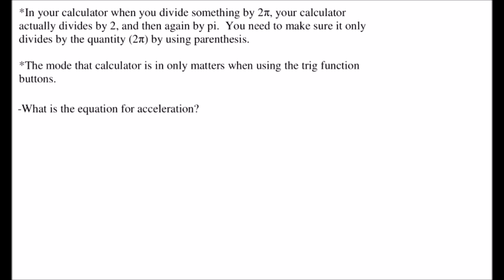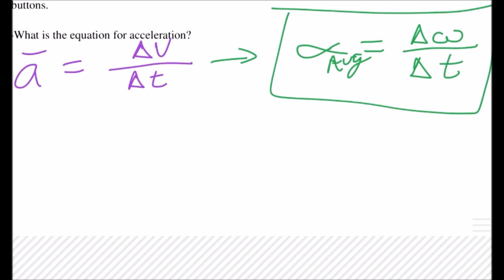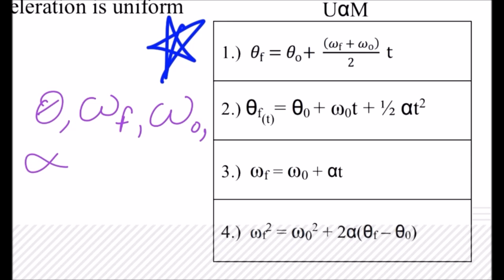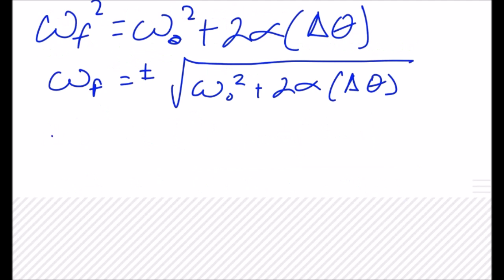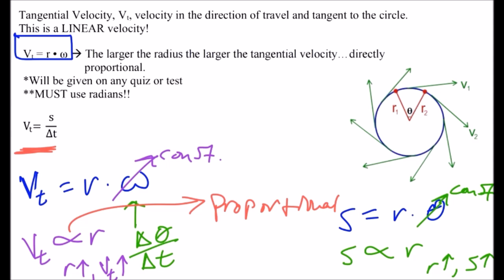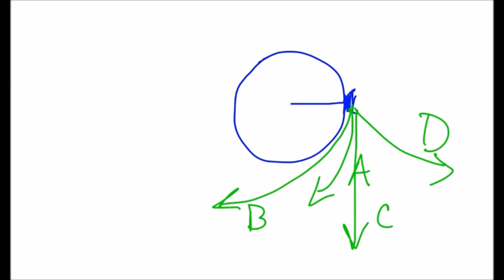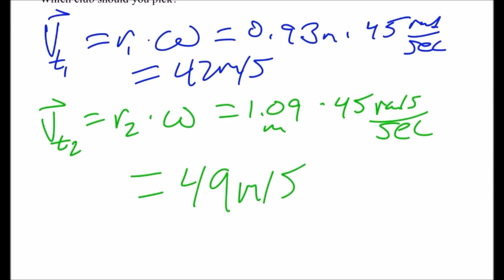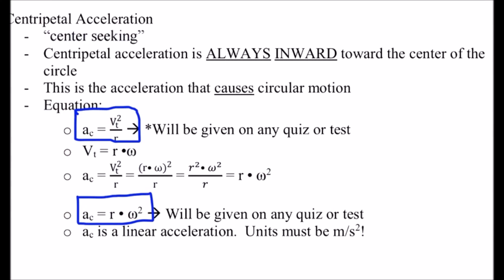Circular Motion Part 4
This video covers the UAM equations for rotational motion, tangential velocity, tangential acceleration, and centripetal acceleration.